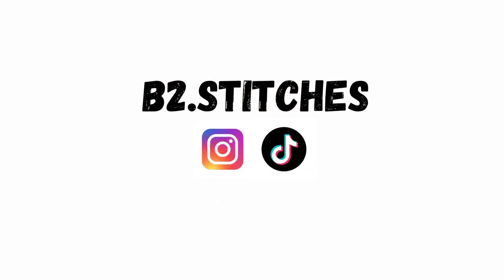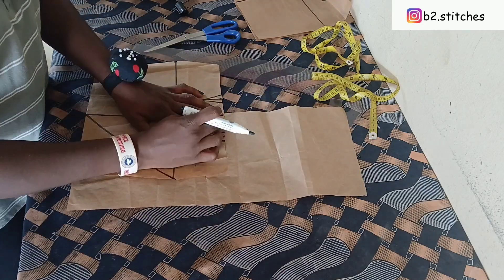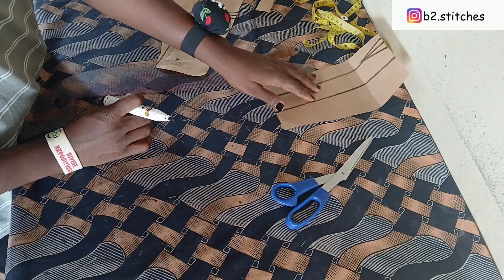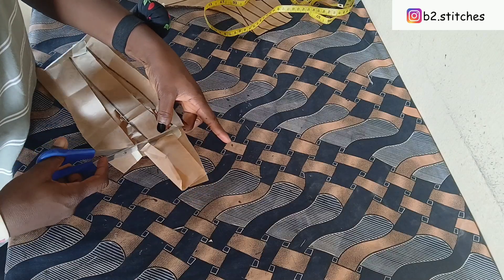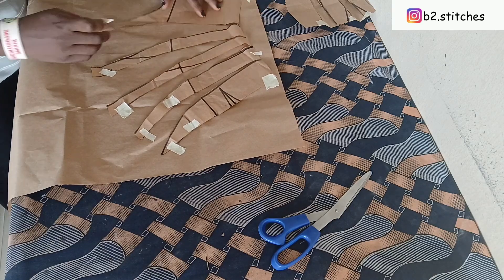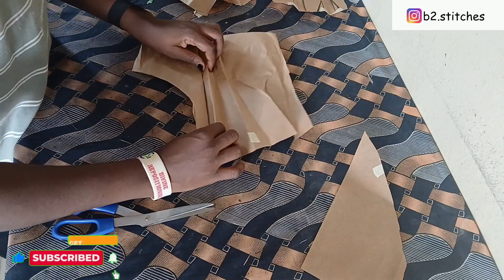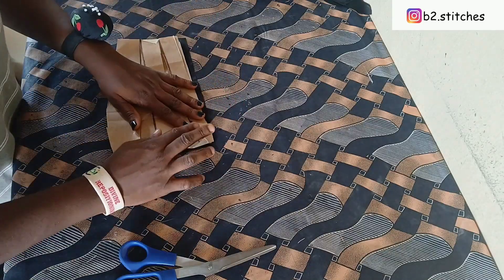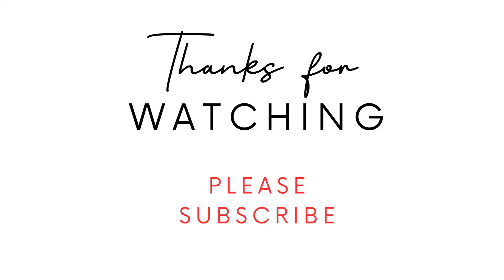HOW TO MAKE AN OVERLAP PLEATED SKIRT.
Welcome back to the channel today, in this video you will be learning how to make an overlap pleated skirt
If this sounds like what you would like to see and learn, stick around and watch this video to the end.